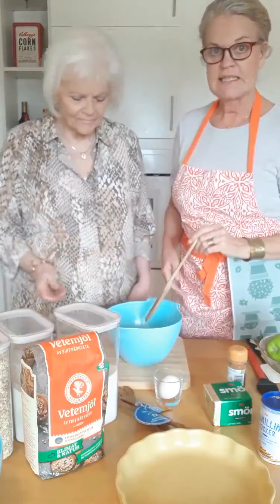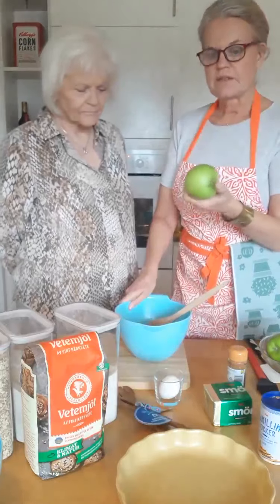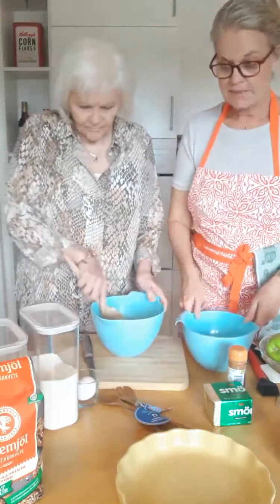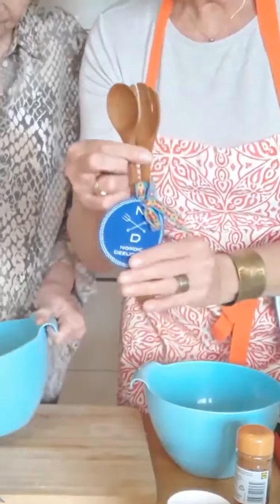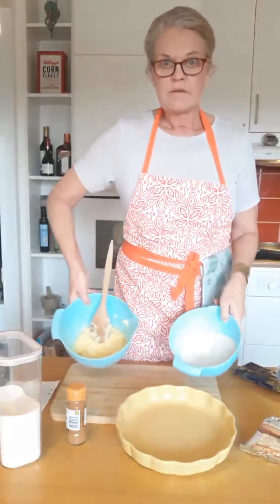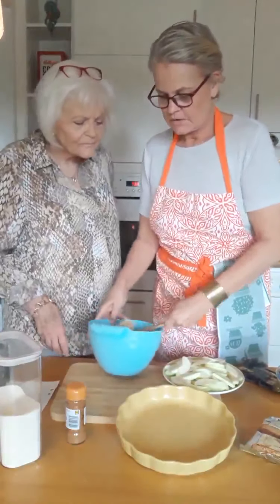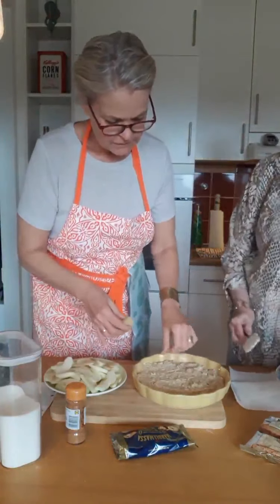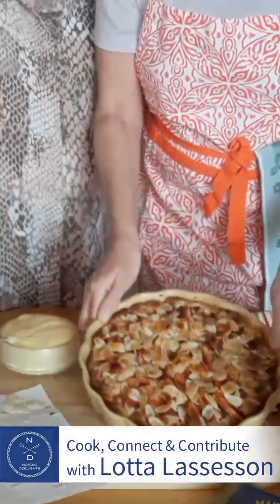Back to My Roots Episode 1: Mom Kerstin's Apple Tart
Welcome to the very first episode of 'Back to My Roots'. In this series, I'm going to be cooking, baking, and reminiscing over my favourite dishes from growing up in Sweden. In this 1st episode, I'm together with my Mom Kerstin, baking her signature Apple Tart.